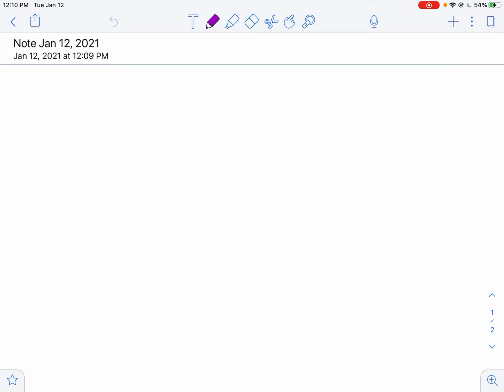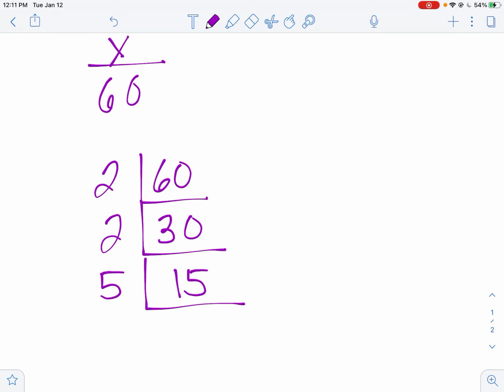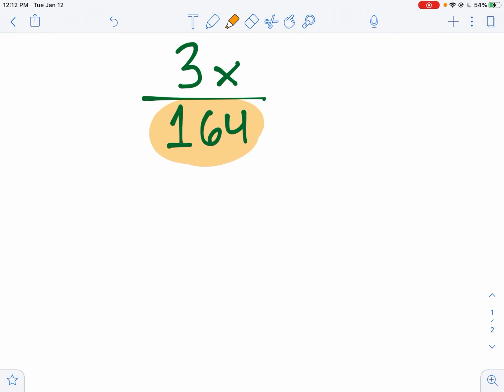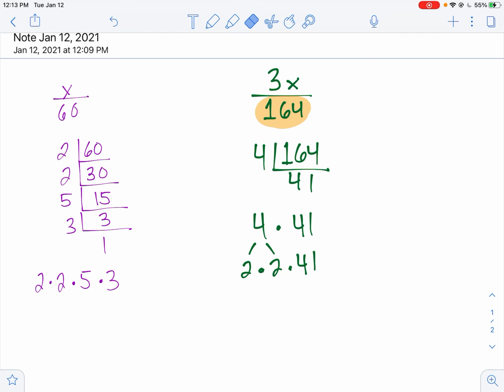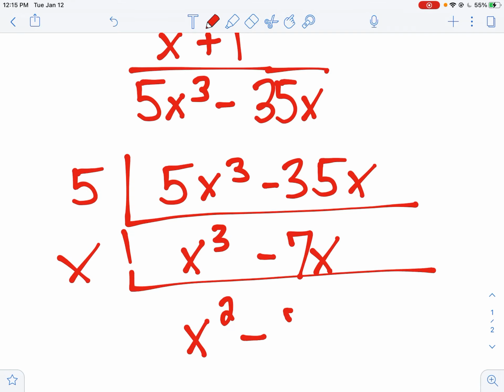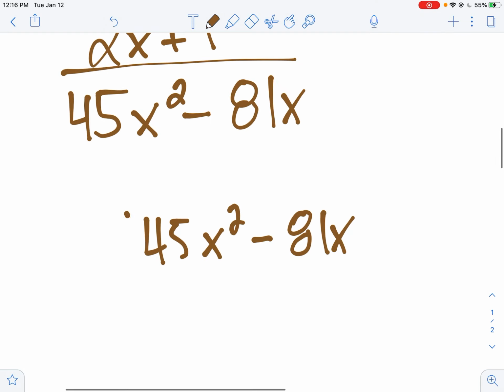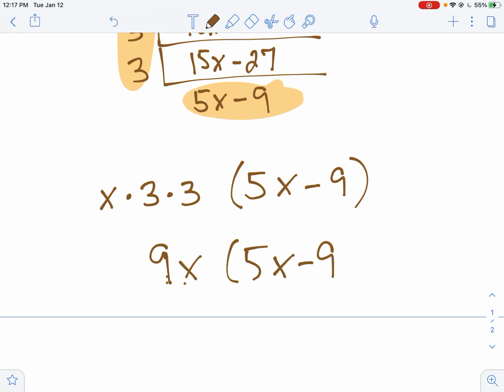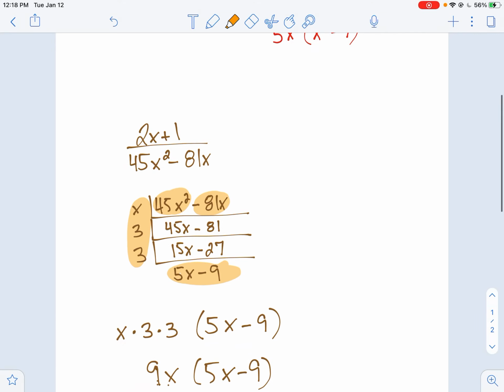Factoring Constant Terms and Polynomials: GCF, Prime Factors, and the Ladder Method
Factoring can be difficult and when you reach Algebra, it’s essential! I break down using the ladder method for factoring constant terms and polynomials where you need a GCF.